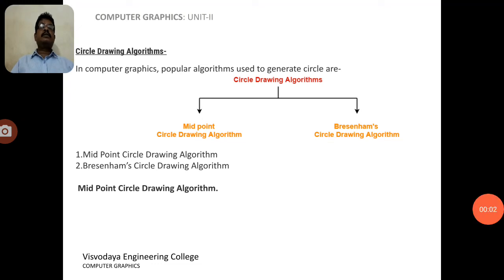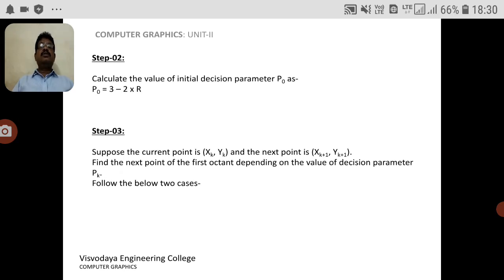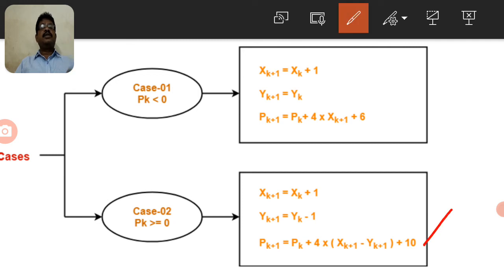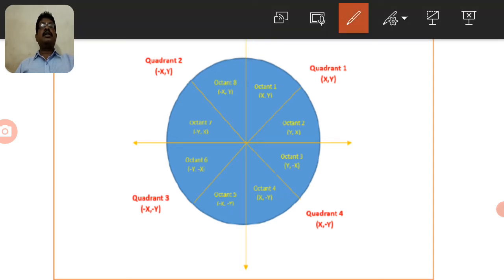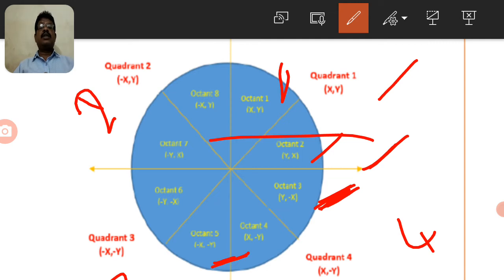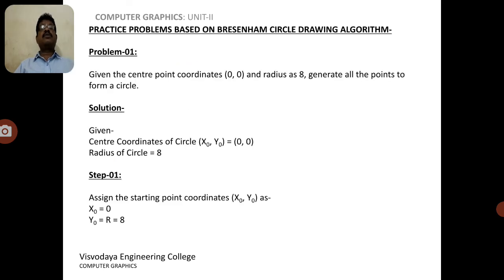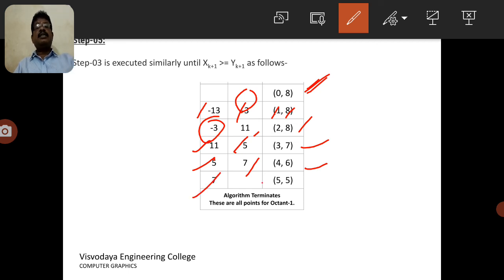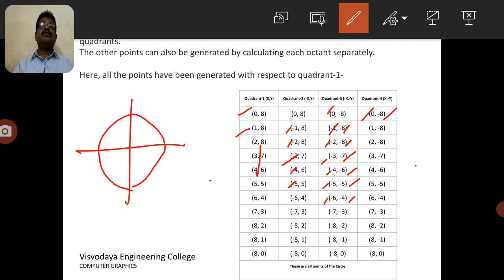Bresenham's Circle Drawing Algorithm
CG-Unit2